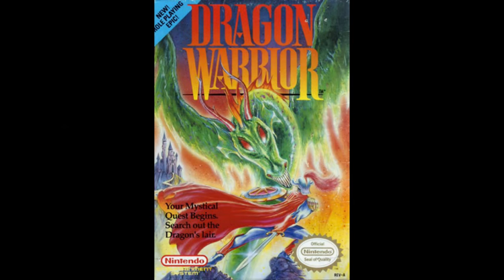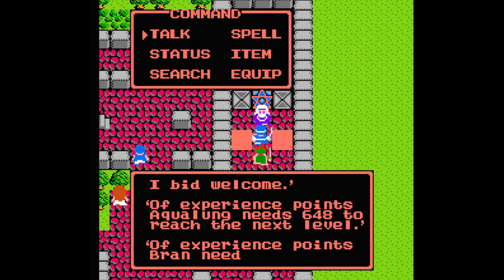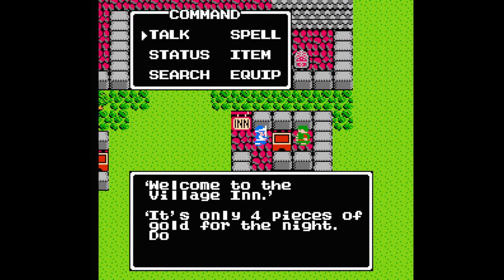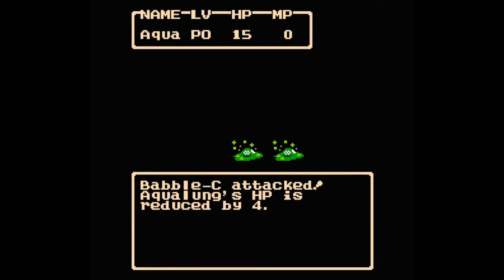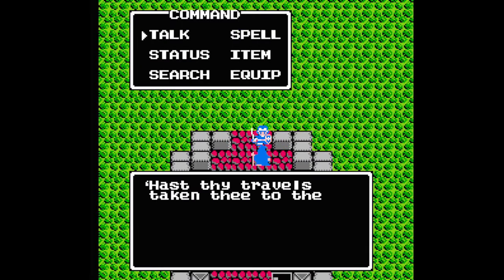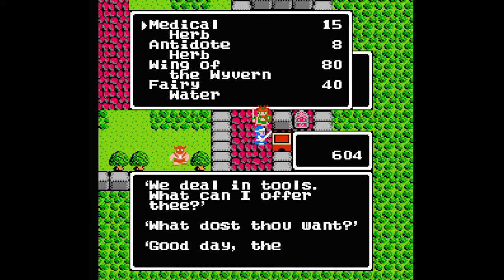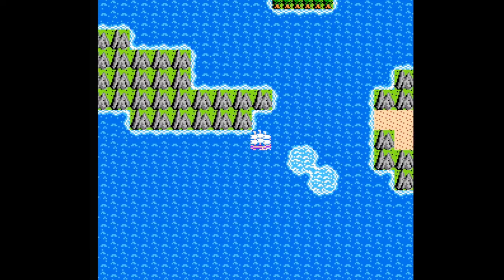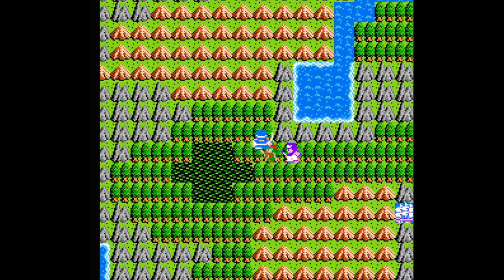Dragon Warrior II NES Review/Walkthrough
My review/walkthrough of "Dragon Warrior II" (aka Dragon Quest II) for the NES.